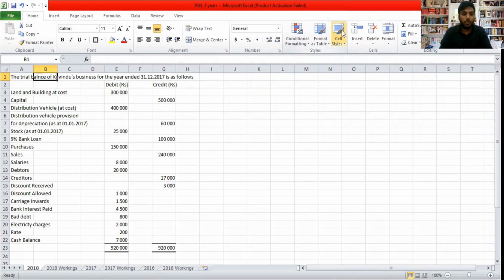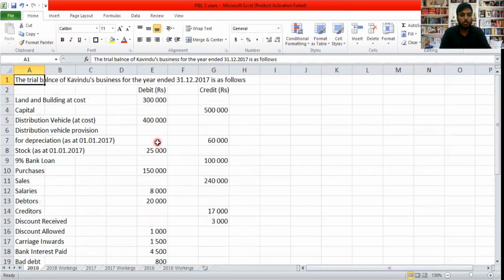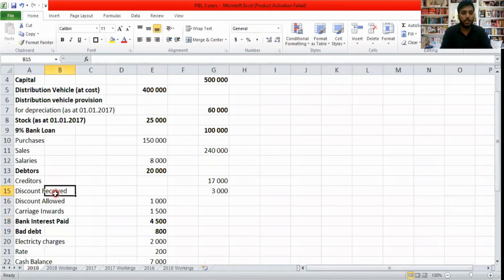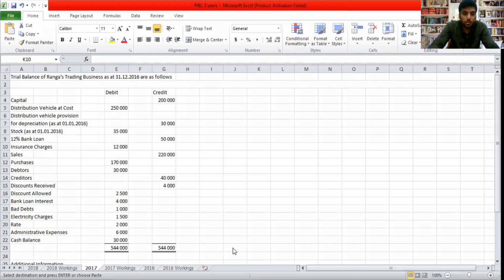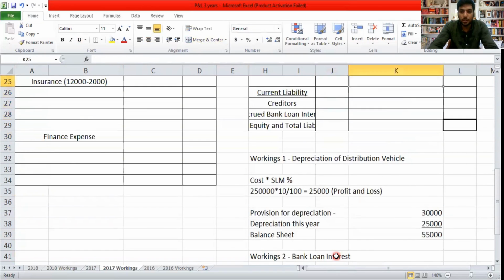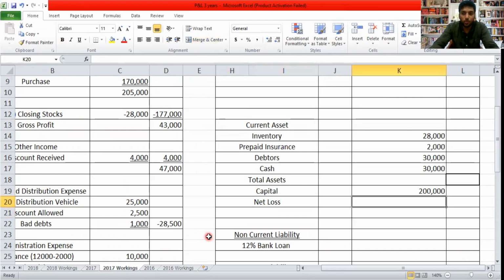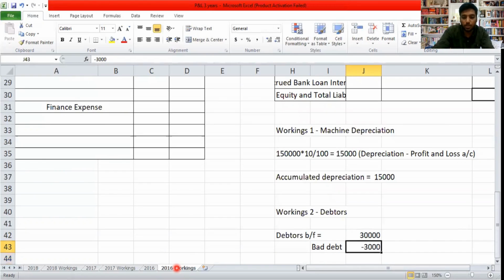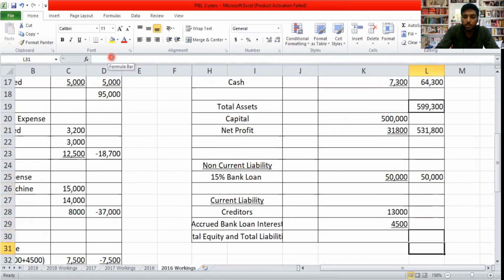Grade 11 - How to do Financial Statements - BST & ACC - 3 Year Past paper Analysis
Tips to pass the exams, best way to learn and score marks on Profit and Loss account and Balance Sheet

0:00 2018 Pastpaper
29:17 2017 Pastpaper
51:32 2016 Pastpaper

1. What is Business/Difference between need and want/ Characteristics of Need and Want (watch one another through our playlist)